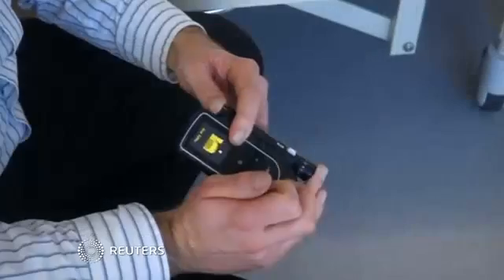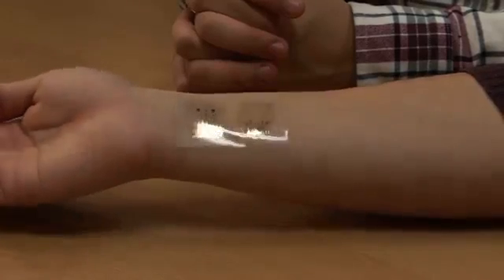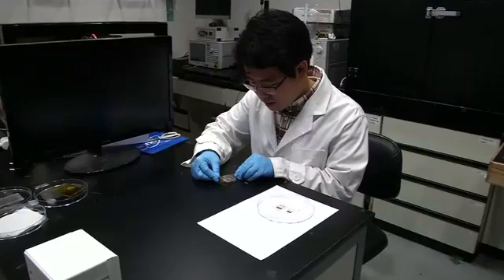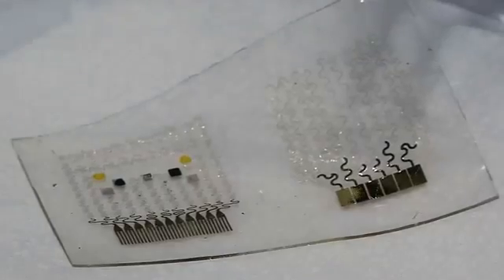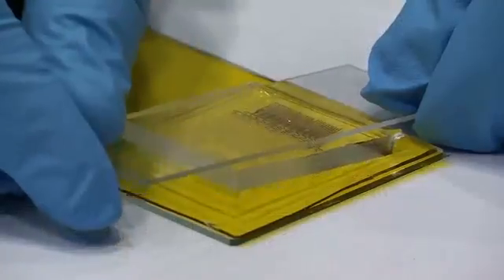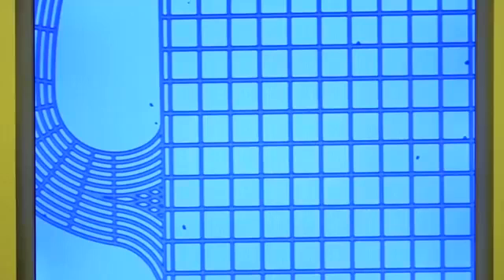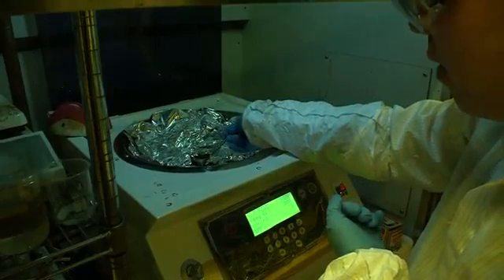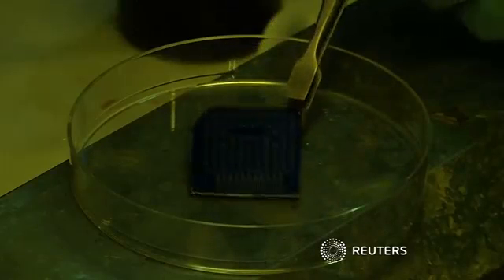A smart patch for diabetes